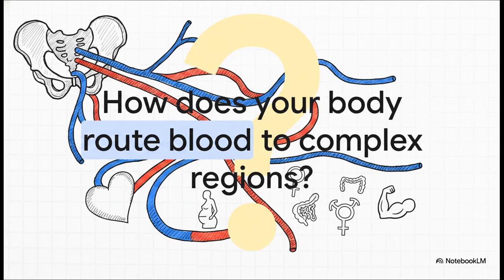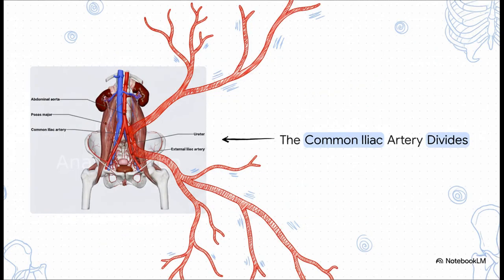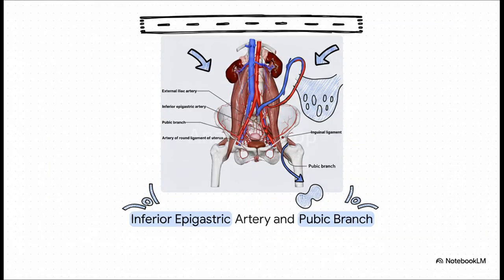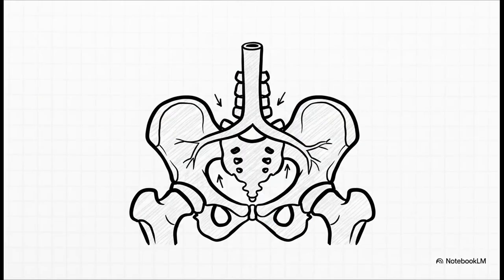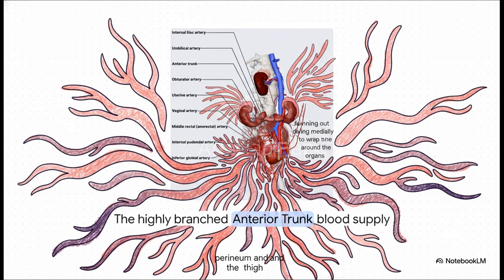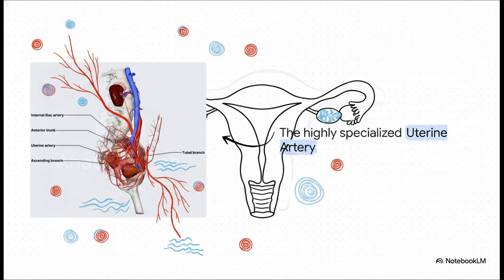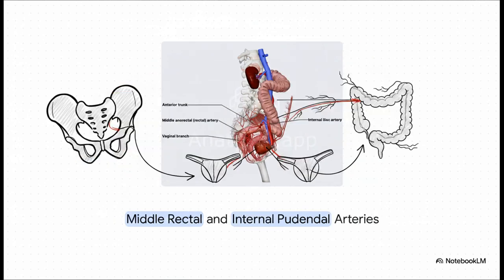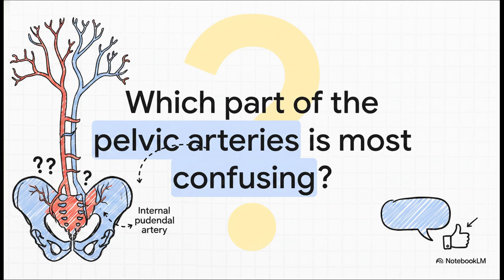[Pelvis Anatomy] 5. Female Pelvic Arteries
Understand the female pelvic arteries in a simple and visual way.

• ❤️ Learn the main arterial supply of the female pelvis and reproductive organs
• 🔍 See how branches of the internal iliac artery are organized
• ⚡ Understand their role in supporting organ function and reproduction

Watch to explore how the pelvic arterial network maintains blood flow in the female pelvis every day.